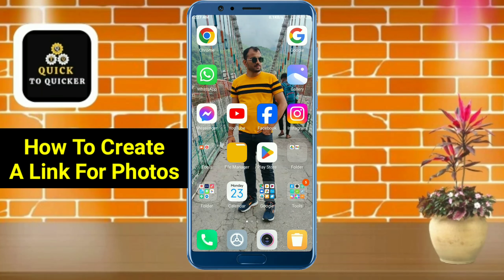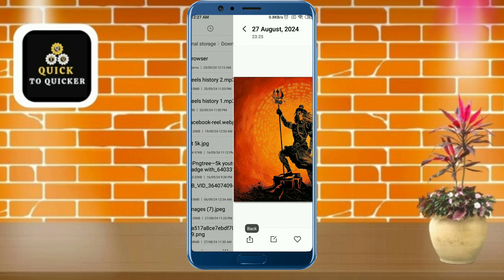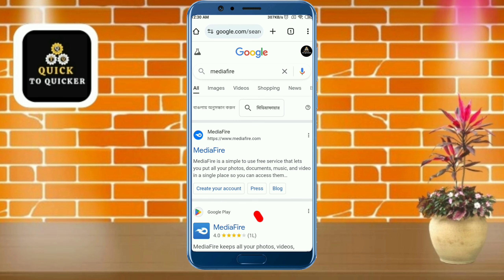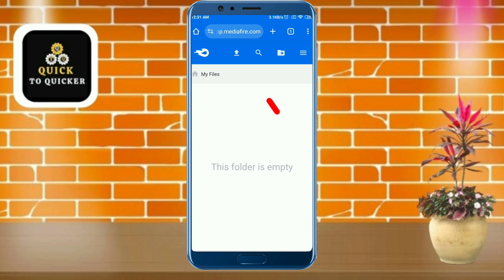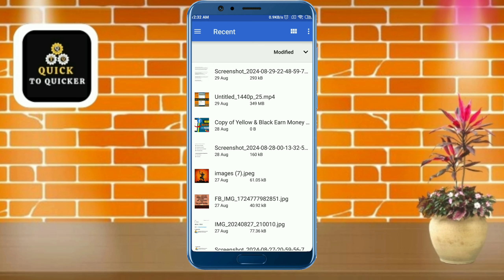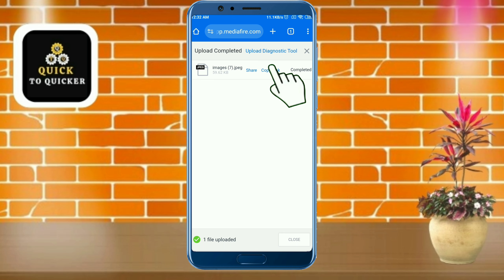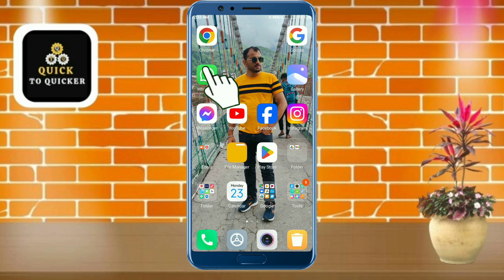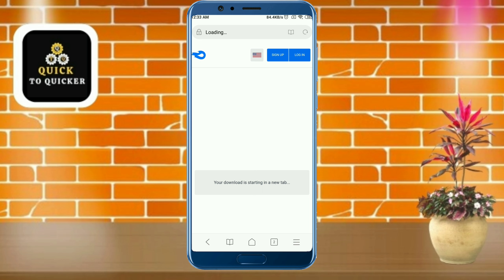Create Link URL For Photos | How To Make Image Url Link Without Any App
How To Create Url Link For Photos | Make Image Url Link - In this video i will show you How To Create A Link For Photos.
❣️Follow me❣️
In this video, I covered a simple way to How To Create Url Link For Photos.

I told you an easy and simple method  using a smartphone, which is easy to understand and you will also like this video How To Create A Link For A Photo.

For more info watch this video How To Create Link For Photos, till the end.

After watching this video until the end, share your valuable thoughts in the comment section of this video How To Make Image Url Link.

If you like this video How To Make A Picture Into A Link, then leave a like👍(It gives us encouragement).

1. How To Create Url Link For Photos
2. how to make photos link
3. how to make a link for photos
4. how to create link for image
5. how to convert a photo into a link
6. how to create a photo url link
7. How To Create A Link For A Photo
8. how to make image url link
9. how to make a picture into a link
10. How to turn an image into a link,